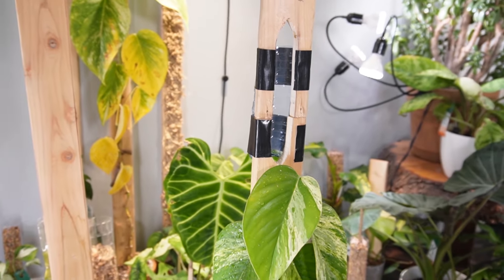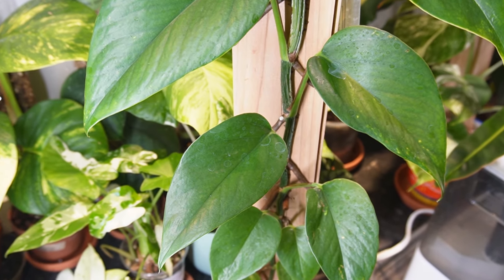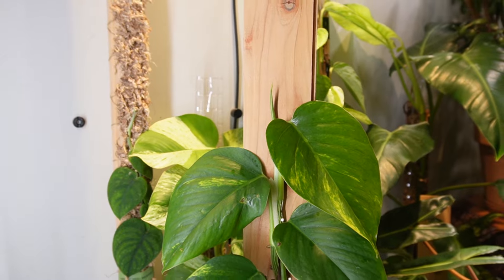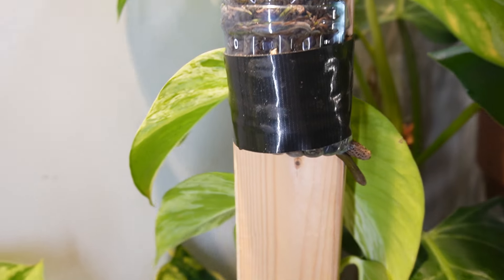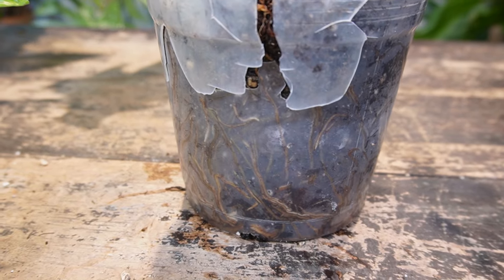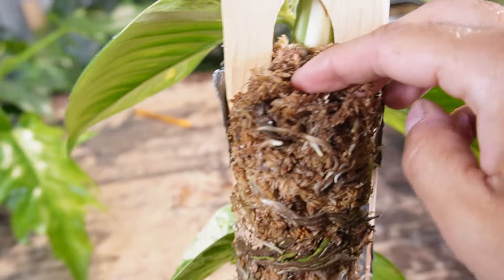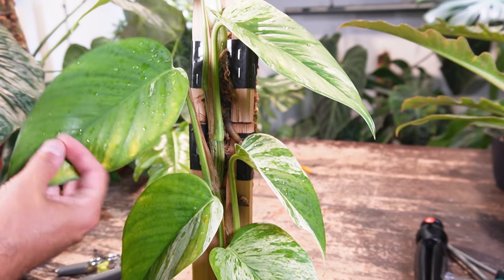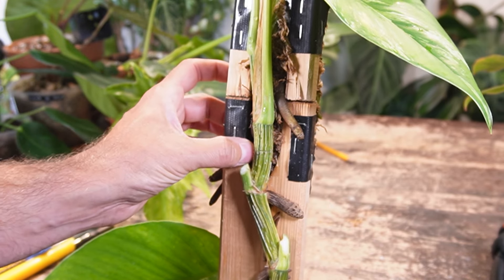this plank makes it so much easier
A few months ago I designed and made the first version of my plank system. Its main feature is a growing 'window' which has an area for root growth making it so much easier to chop and extend

THICCLY GROW POLES
Canada

Canada Amazon
USA Amazon